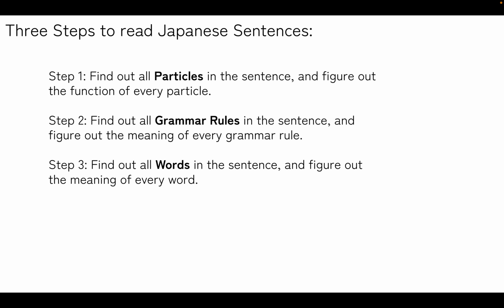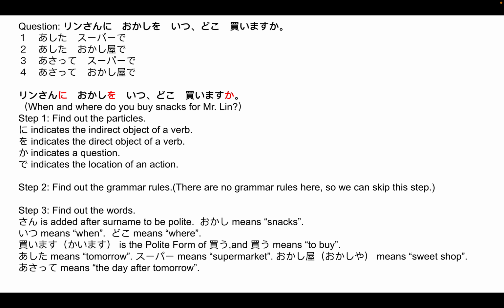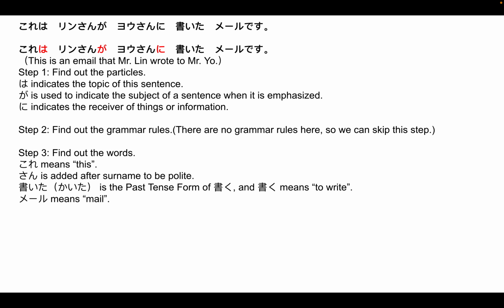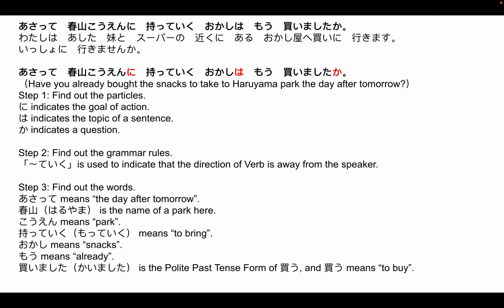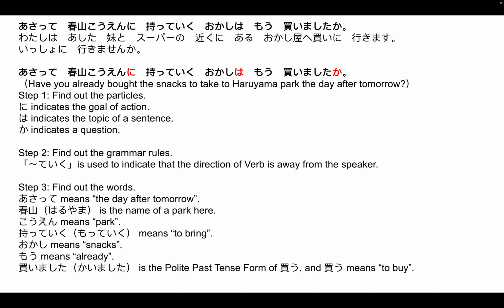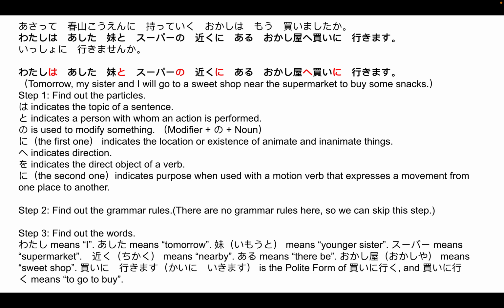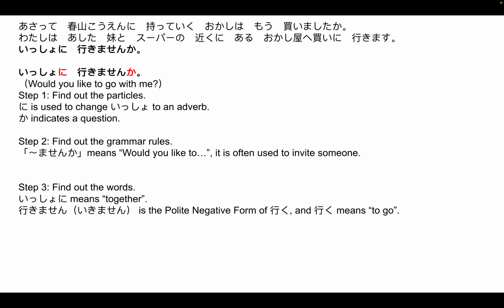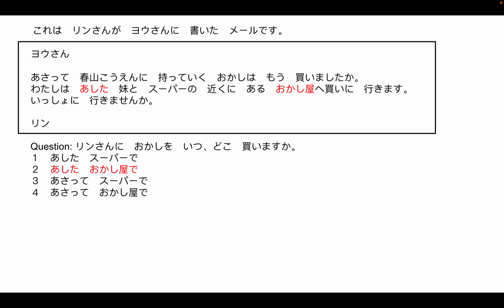【How to read Japanese Sentences Step by Step】Using N5 Reading Test 7